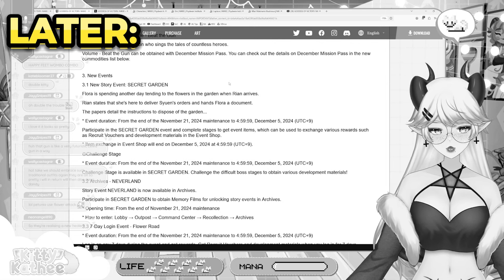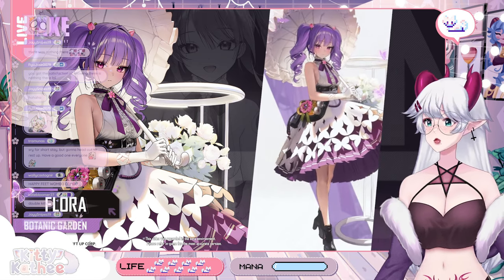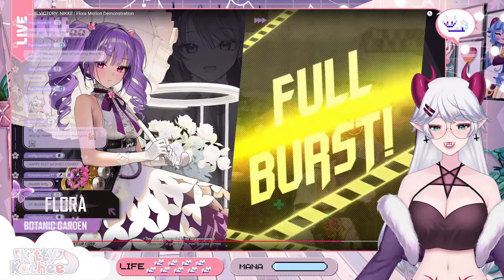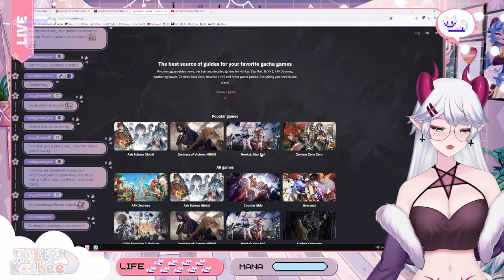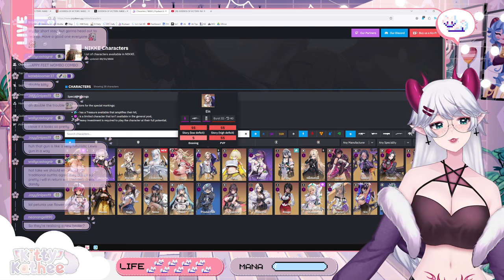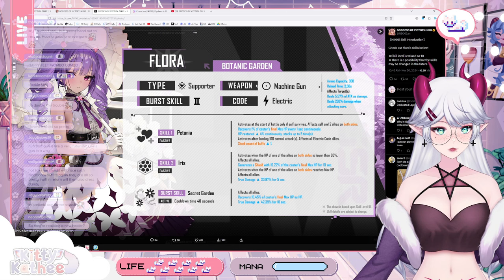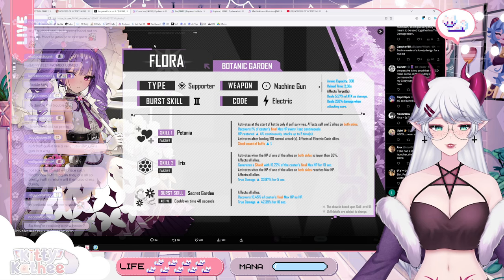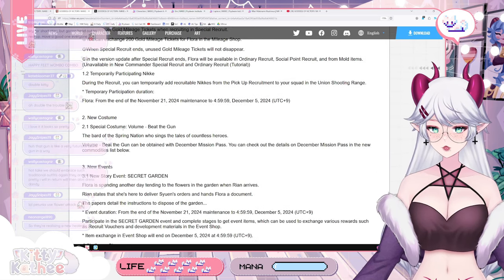Flora finaly out of NPC JAIL? TRUE DAMAGE META ARRIVED?! | Nikke Patchnotes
KittyKathee goes over the latest Nikke Patchnotes and gives her thoughts on Important Aspects and the Future of NIKKE.

0:00 Intro
0:45 Flora Kit
10:11 Volume Costume
10:18 New Event
11:55 Other Events
12:13 Final Thoughts